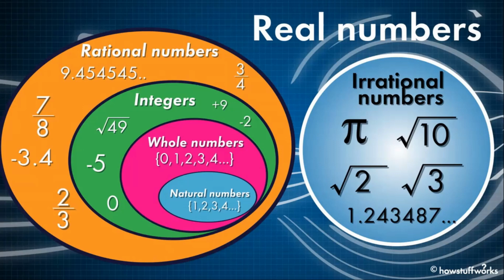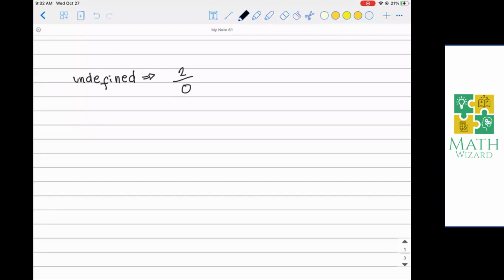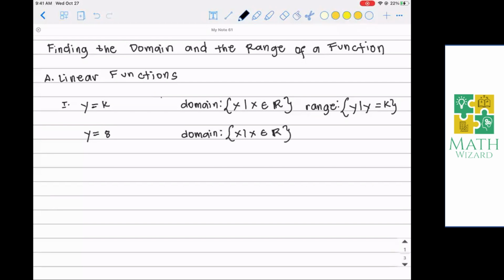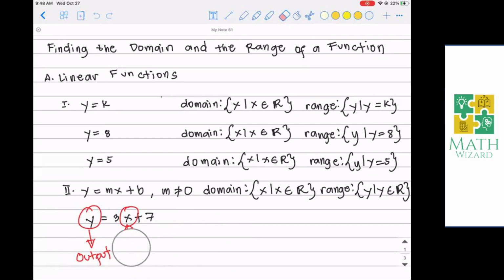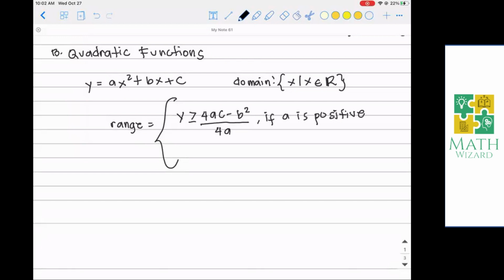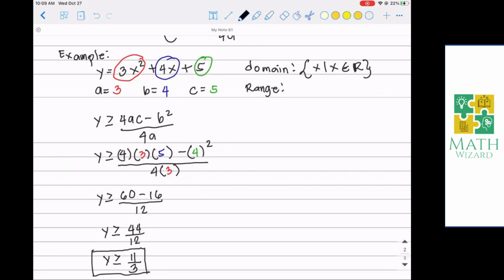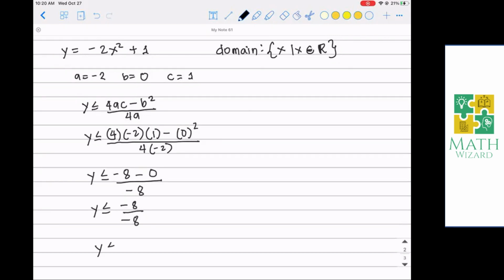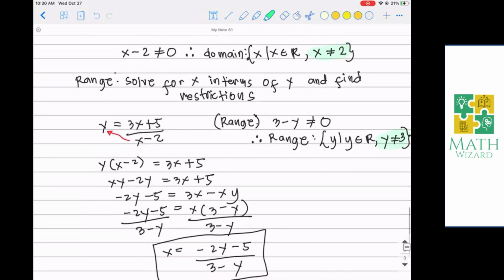How to Find the Domain and Range of a Functions | Linear, Quadratic & Rational Functions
This video talks about how to Find the Domain and Range of a Functions specifically  Linear, Quadratic & Rational Functions